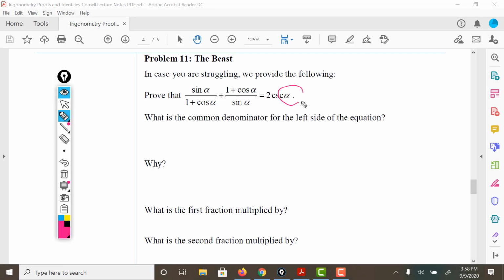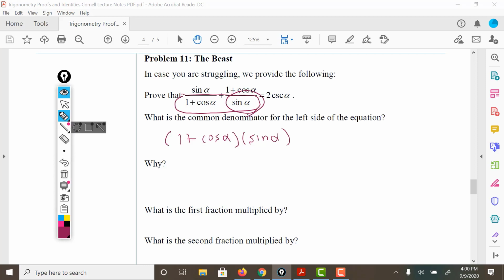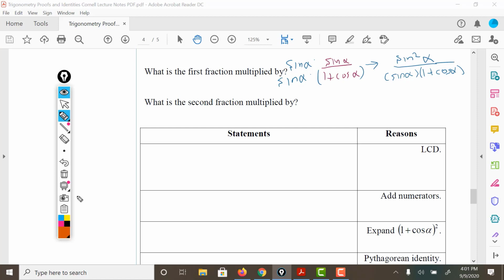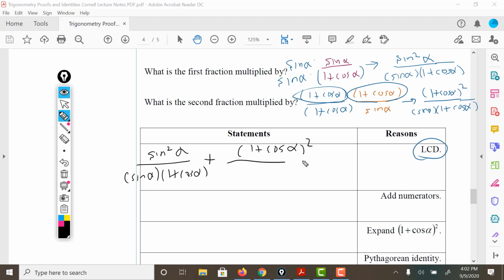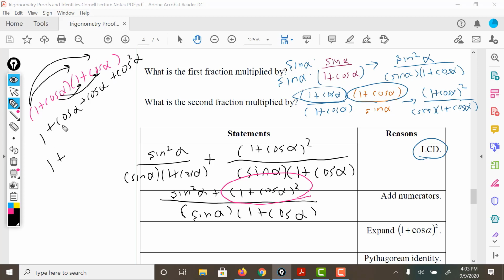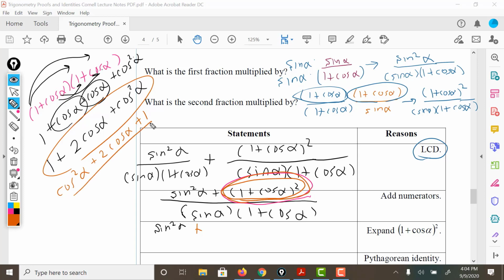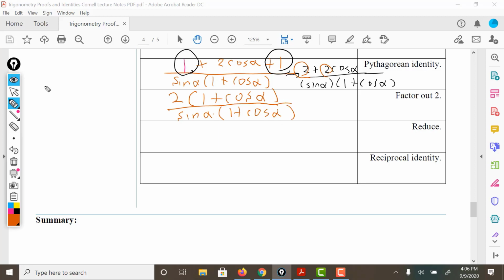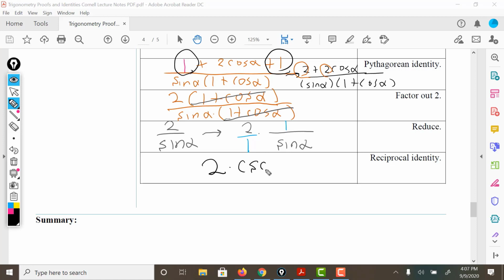Trig Proofs Lecture Video 4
Covers Problem 11.